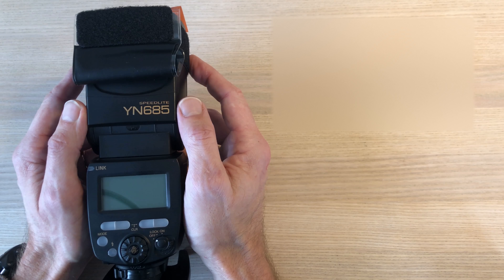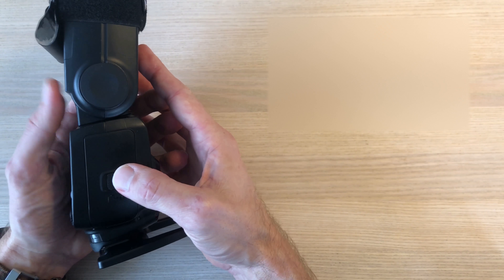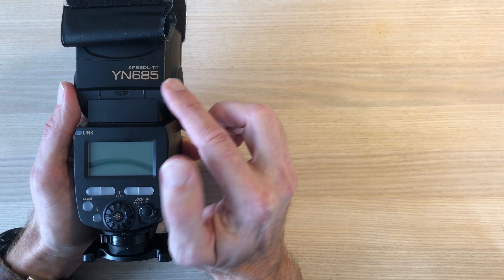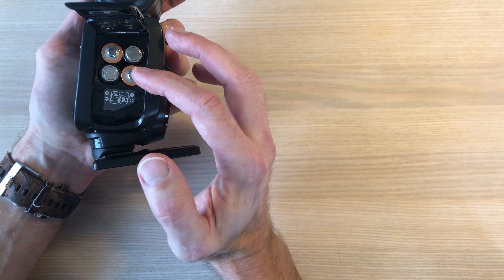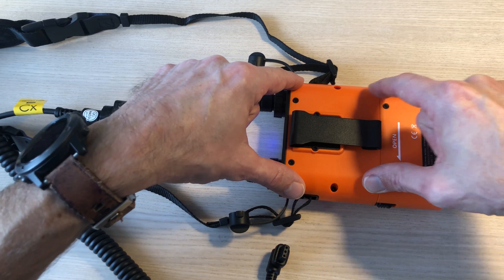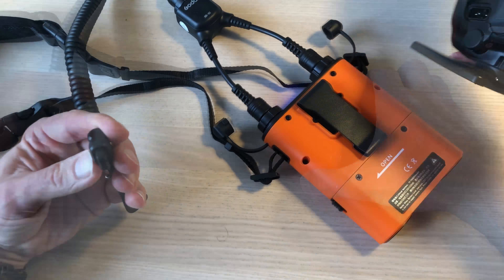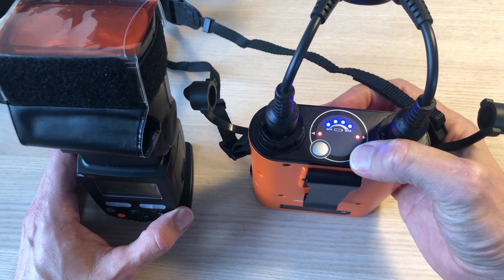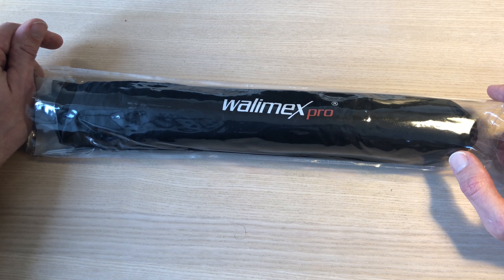Godox propac PB960 - Why? And first impressions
How I added a battery power pack to my flash in order to reduce recycle times and save me from feeding the flash with fresh / recharged batteries all the time. The power pack is Godox Propac PB960 and the flash I add it to is Yongnuo YN685.